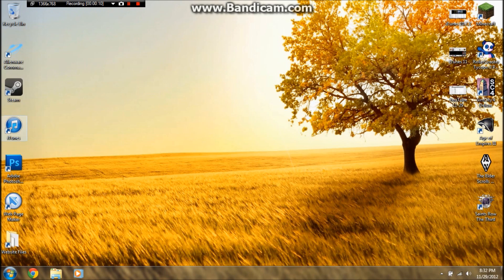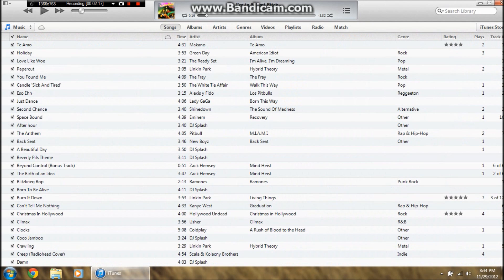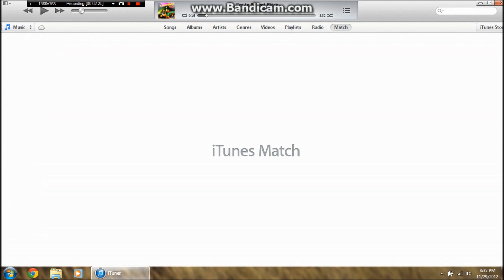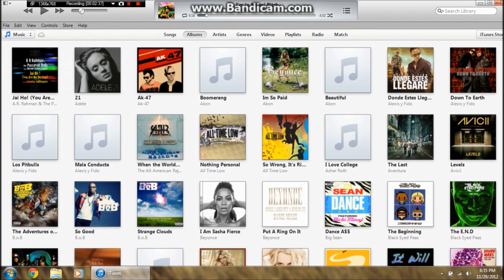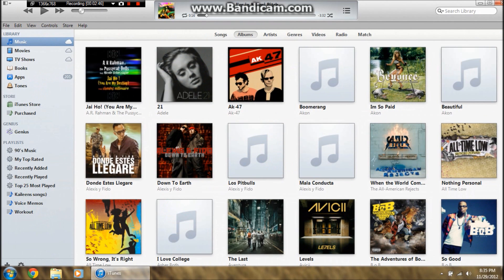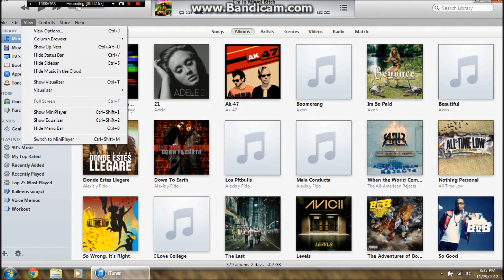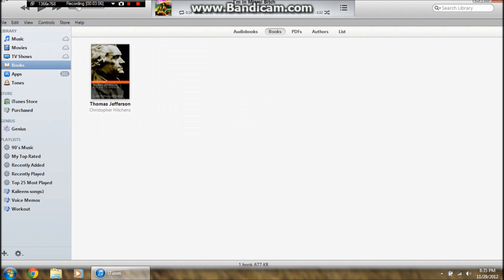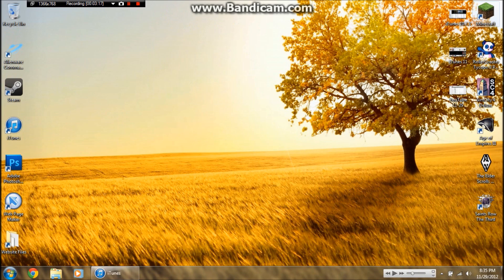How To: Make iTunes 11 look like old iTunes 10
How to make your new iTunes 11 look like your old iTunes 10's layout.